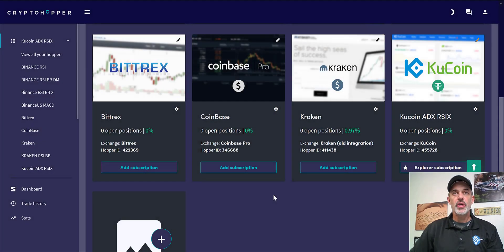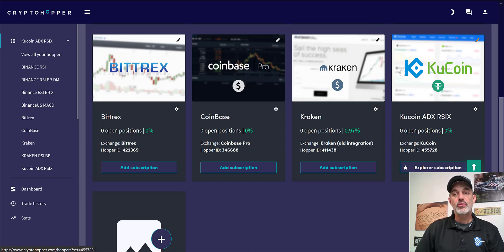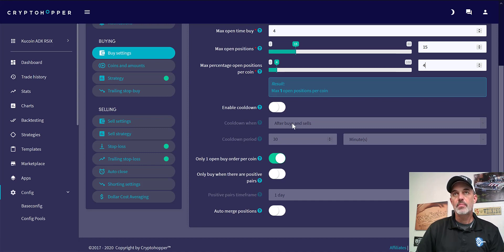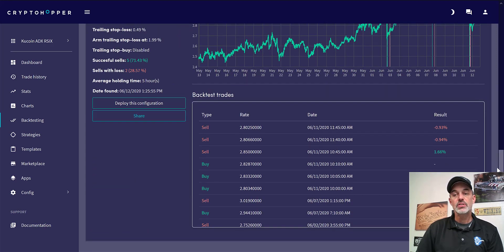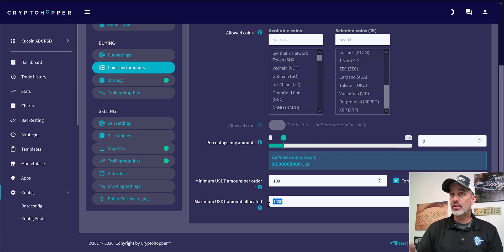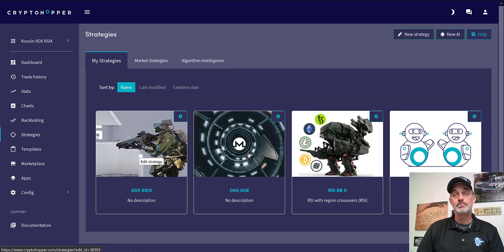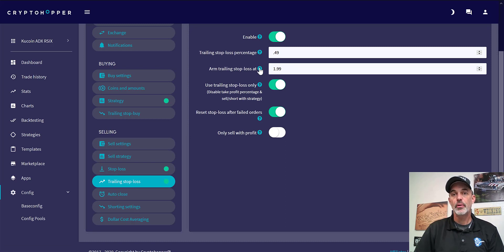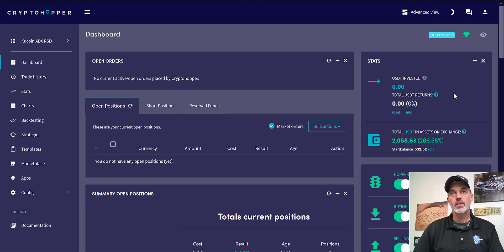How to Setup A CryptoHopper Automated Bitcoin Crypto Trading Bot Strategy on the KuCoin Exchange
UPDATE The Strategy In This Video Required The HERO Subscription

In this video I will show you how I setup a CryptoHopper automated bitcoin crypto trading bot strategy on the KuCoin exchange.

Get Your Free Trail Cryptohopper Trading Bot subscription at